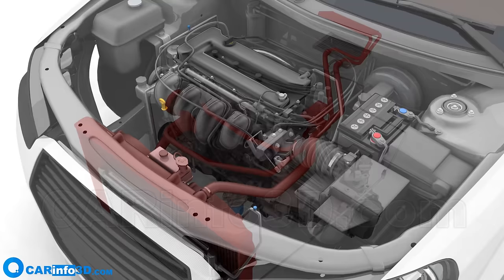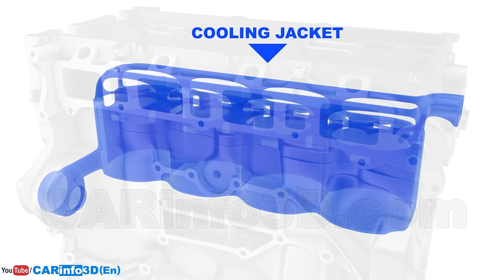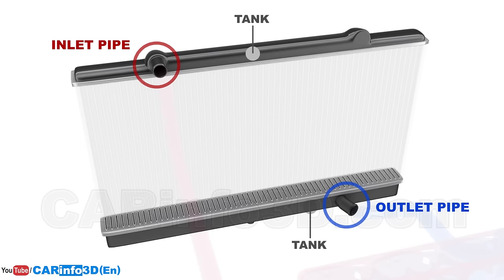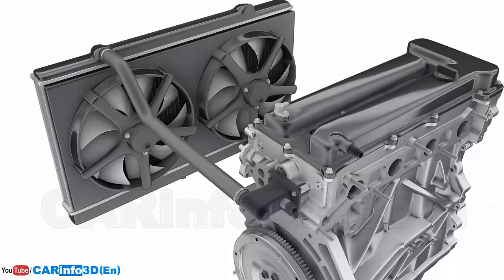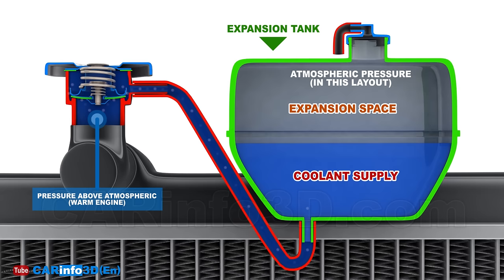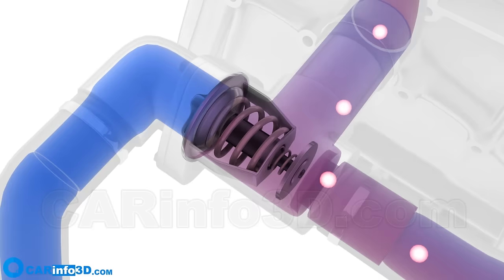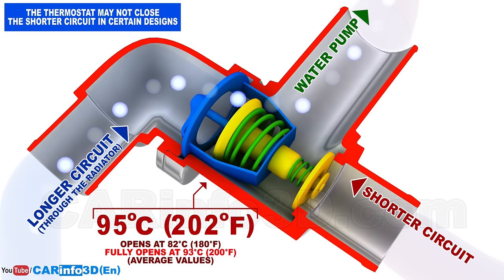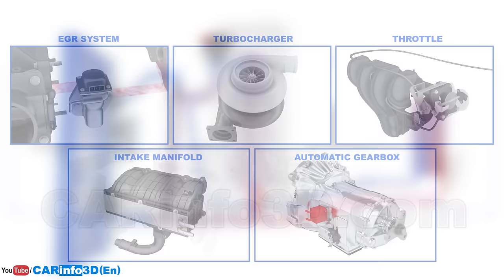Engine cooling system / how does it work? (3D animation)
In the video, we learn about the general structure and operating principle of one of the subsystems of a car engine - the engine cooling system. The video briefly explains the cooling jacket, coolant pump (water pump), cooling radiator, expansion tank, thermostat, heater radiator (heater core), engine coolant temperature sensor (ECT sensor), and coolant – in a vechle.